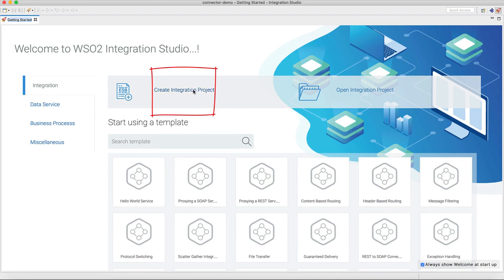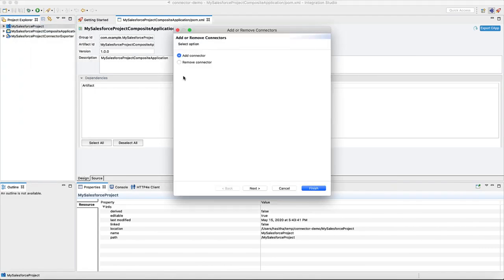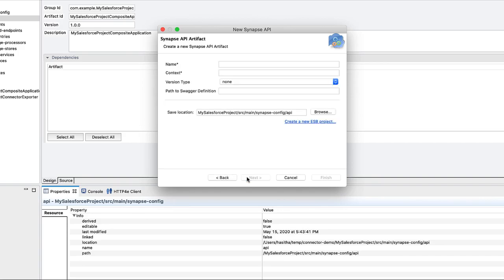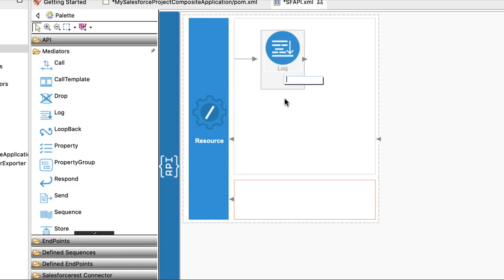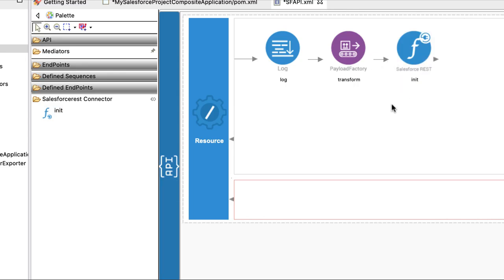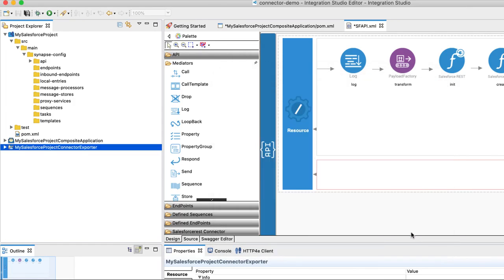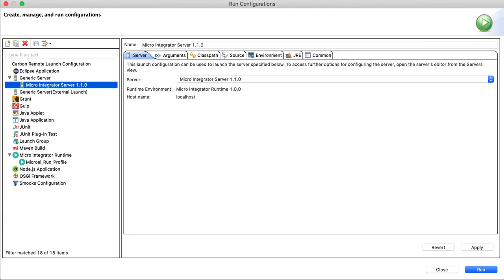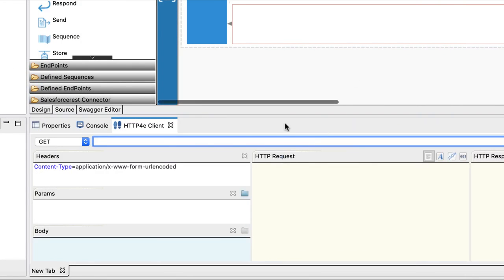WSO2 Tutorial, WSO2 Enterprise Integrator Connectors